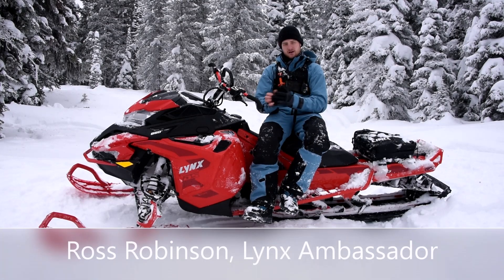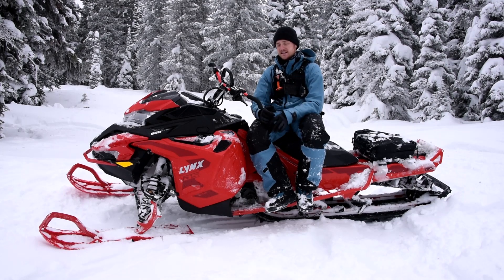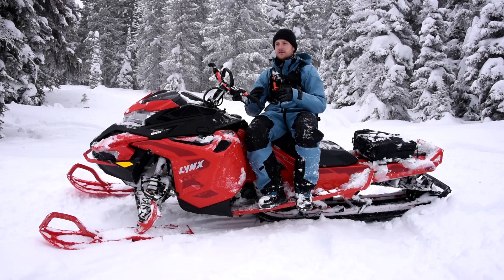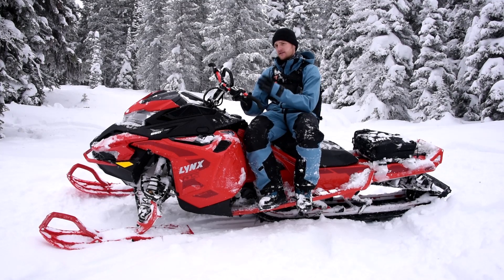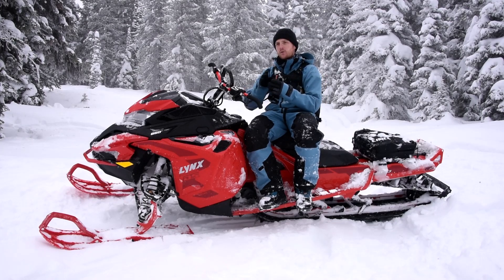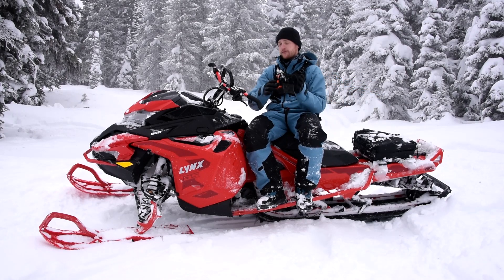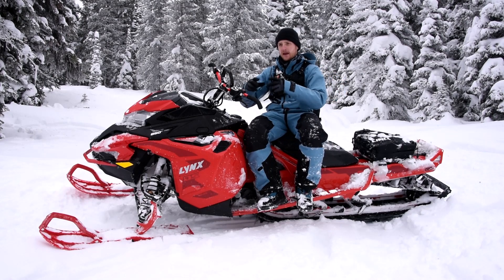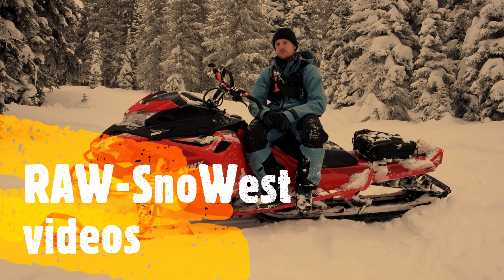2022 Lynx Boondocker DS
SnoWest Senior Editor Steve Janes takes his one-on-one exclusive interviews and creates a RAW—quick edit video—to allow you to get an inside look at what happens during a typical new model photo shoot. Here, Ross Robinson, Lynx Ambassador, takes the time to review this new snowmobile being introduced to the North American market during the 2022 snowmobile photo shoots at West Yellowstone, MT.